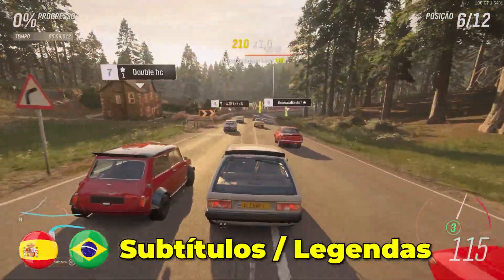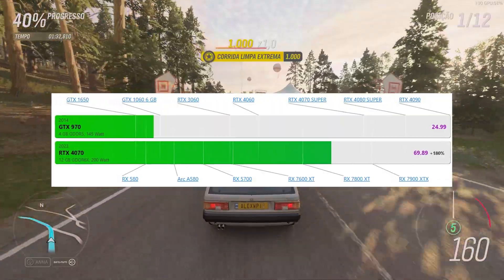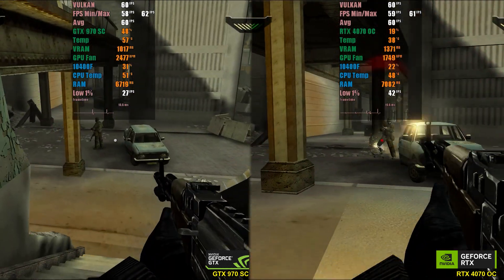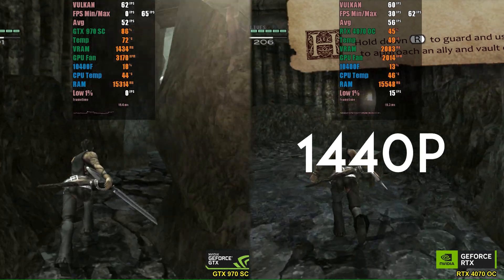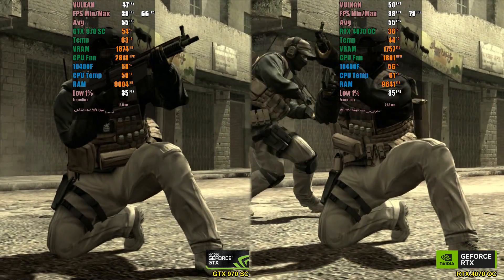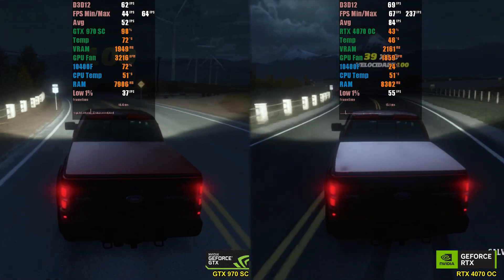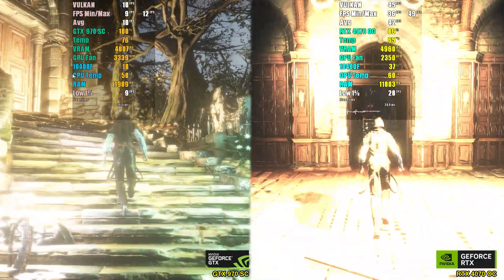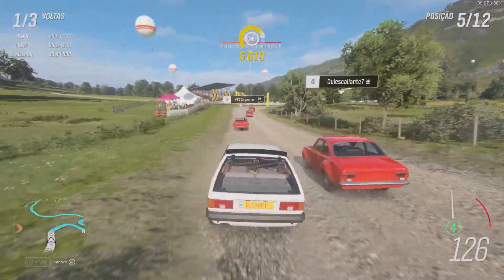Does a Good GPU Really Matter When It Comes to Emulation? RTX 4070 vs GTX 970 Performance Test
Thanks to channel patreons / youtube members:
• Paolo • Cecilia • martinez3010 • Kesnei  • MunzMadeThis • thethnikkaman • Francesco Brodini • Chungie

0:00 Intro
1:07 Rules
1:43 Lime3DS
2:50 PCSX2
3:54 Dolphin
5:02 CEMU
5:35 RPCS3
6:18 Xenia Canary
7:12 Sudachi / Yuzu
7:49 Ryujinx
8:35 ShadPS4
9:21 Forza Horizon 4 (PC Native)
9:46 Conclusion